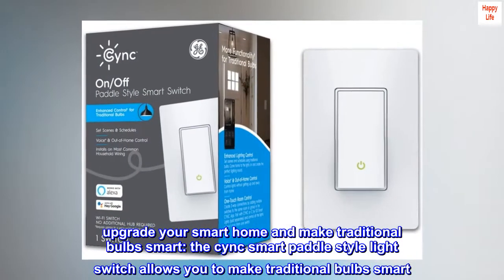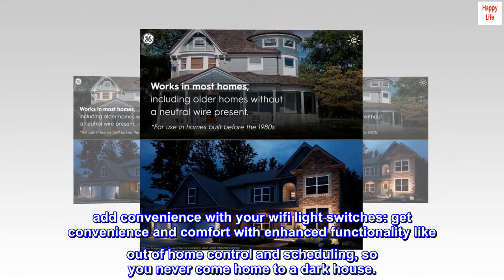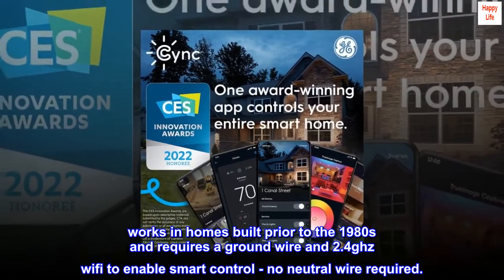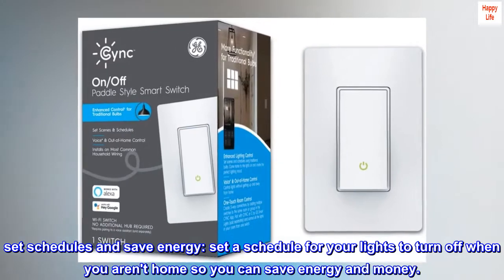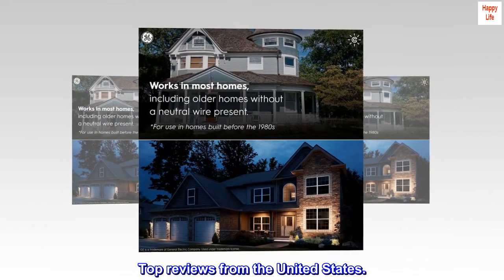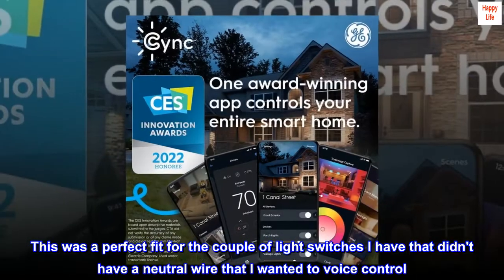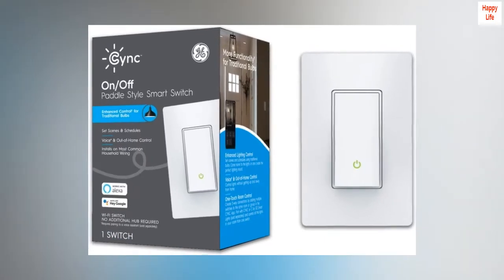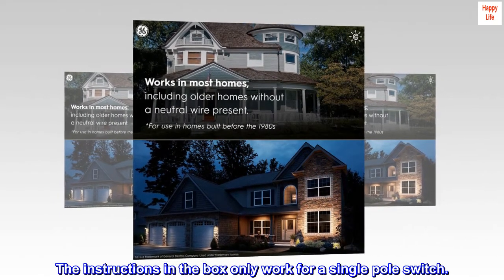GE CYNC Smart Light Switch, No Neutral Wire Required, On-Off Paddle Style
upgrade your smart home and make traditional bulbs smart: the cync smart paddle style light switch allows you to make traditional bulbs smart. you can control lights from the switch, or from the cync app using scheduling and scenes.
add convenience with your wifi light switches: get convenience and comfort with enhanced functionality like out of home control and scheduling, so you never come home to a dark house.
easy, diy installation: easy to install on your own or with the help of a professional. works in homes built prior to the 1980s and requires a ground wire and 2.4ghz wifi to enable smart control - no neutral wire required.
alexa and google home compatible (devices sold separately): using the switch's built-in wifi, connect to a compatible voice assistant for hands-free voice control.
set schedules and save energy: set a schedule for your lights to turn off when you aren't home so you can save energy and money.
minimum wattage requirement: requires a 15-watt minimum on the switch's circuit (use the included bulb adaptor for medium base bulbs if less than 15-watts.

Great option for no neutral wire.

I have mostly Kasa TP-Link smart switches and outlets in my house. This was a perfect fit for the couple of light switches I have that didn't have a neutral wire that I wanted to voice control. Biggest plus to this is that it doesn't require any additional hardware to function. Just needed to setup the app on my phone and link it to alexa. I did need to use the included adapter for my light fixtures to use regular LED bulbs.

Devices had no issues connecting to my Fios Quantum router with a single SSID for 2.4/5ghz bands.

If your doing a 3 way setup use the instructions on their website for the correct wiring. The instructions in the box only work for a single pole switch.